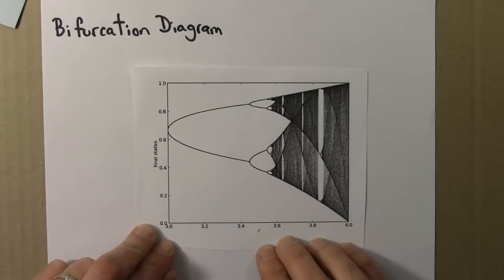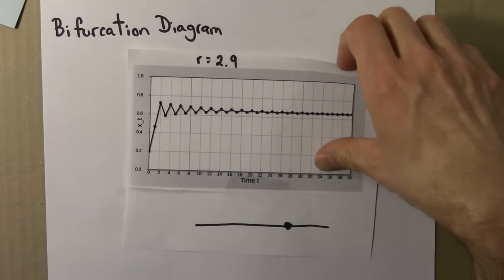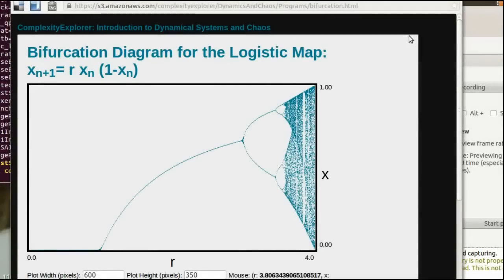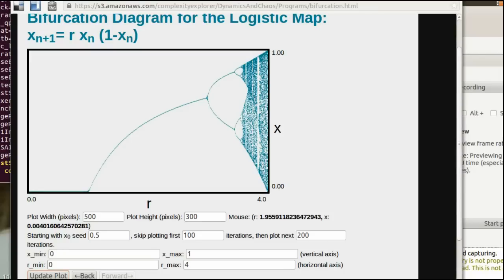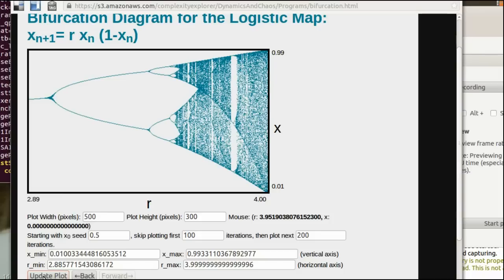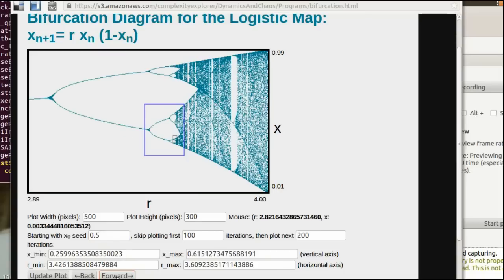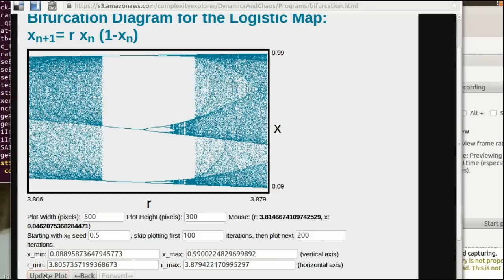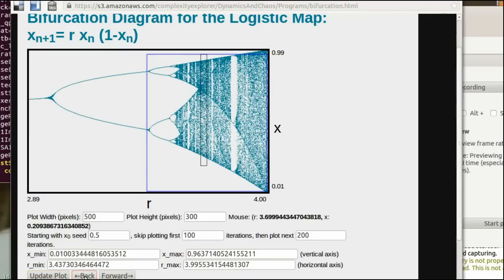Dynamical Systems And Chaos: The Bifurcation Diagram Part 2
1.  Dynamical systems undergo bifurcations, where a small change in a system parameter such as the temperature or the harvest rate in a fishery leads to a large and qualitative change in the system's behavior.

2.  Deterministic dynamical systems can behave randomly.  This property, known as sensitive dependence or the butterfly effect, places strong limits on our ability to predict some phenomena.

3.  Disordered behavior can be stable.  Non-periodic systems with the butterfly effect can have stable average properties.  So the average or statistical properties of a system can be predictable, even if its details are not.

4.  Complex behavior can arise from simple rules.  Simple dynamical systems do not necessarily lead to simple results.  In particular, we will see that simple rules can produce patterns and structures of surprising complexity.